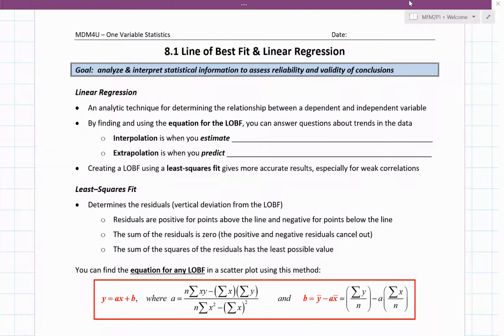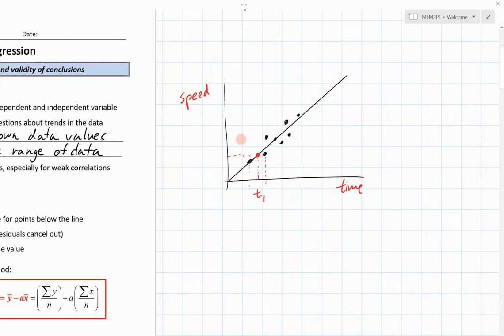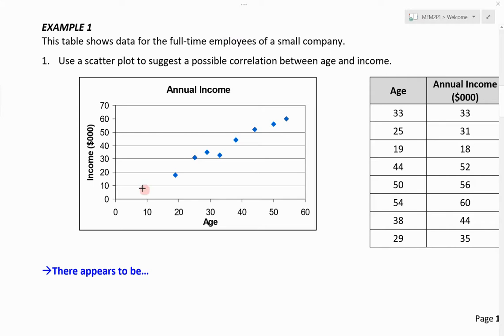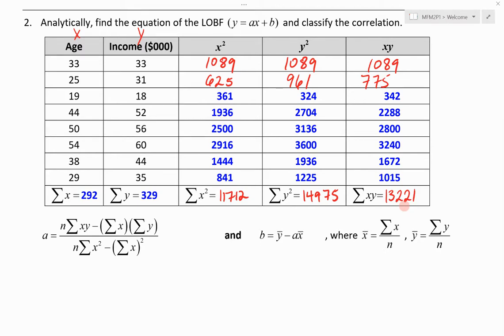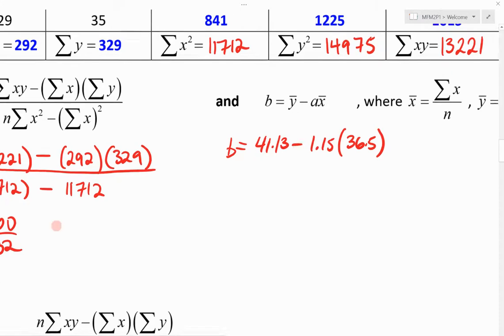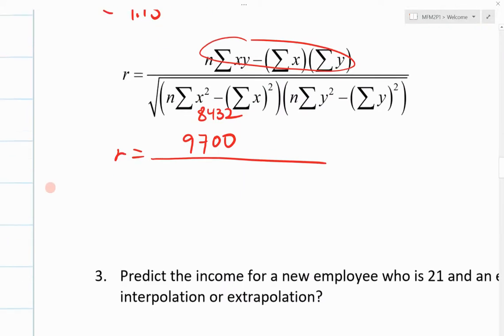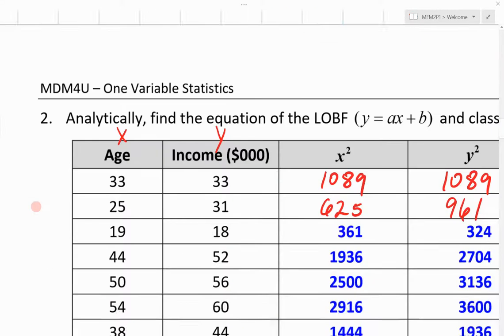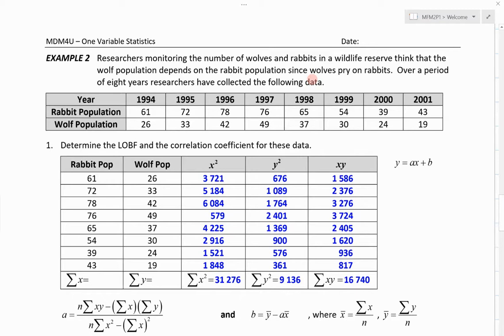MDM4U 8 1 Line of Best Fit and Linear Regression Edited